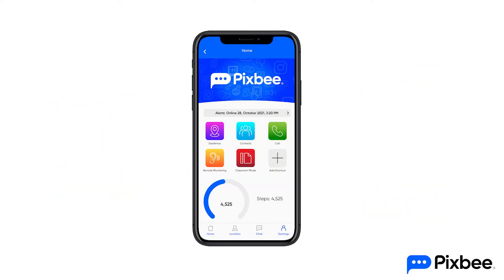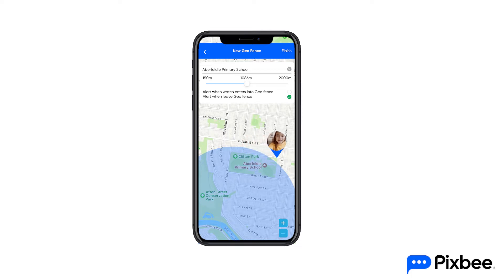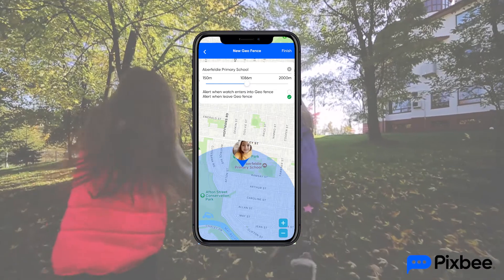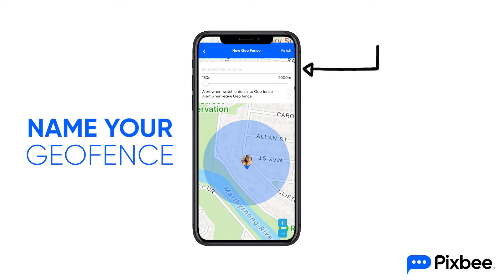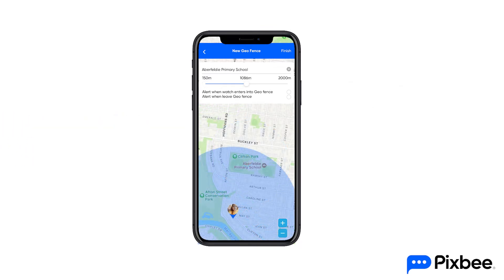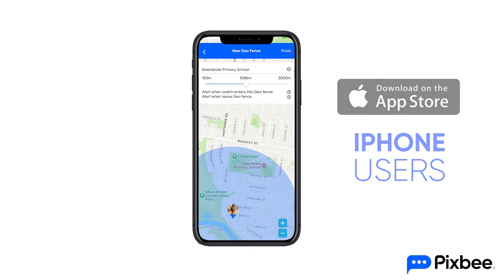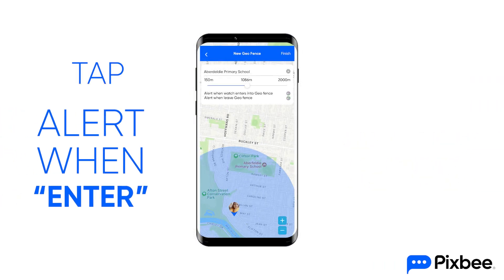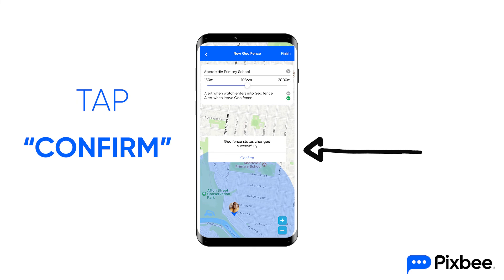How to set a geofence boundary on your Pixbee 4G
Setting a geofence is easy and will also mean you can keep a close watch on your small person and know they are always safe.

This quick tutorial will run you through the steps to activate this handy feature.